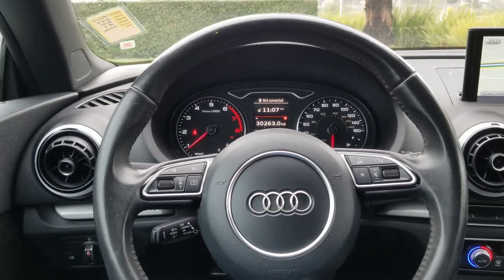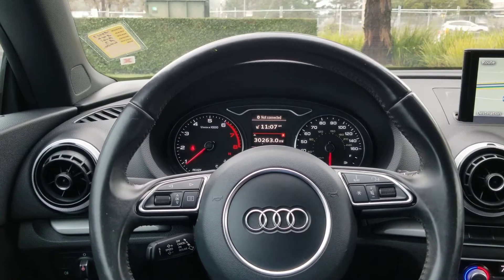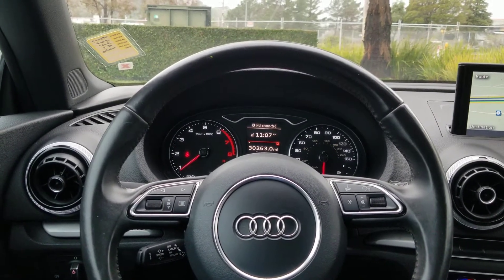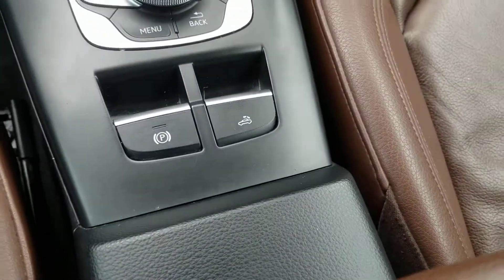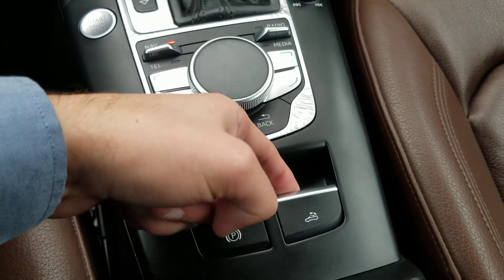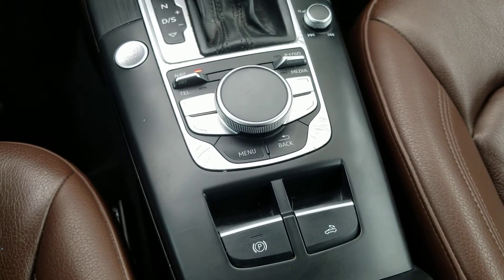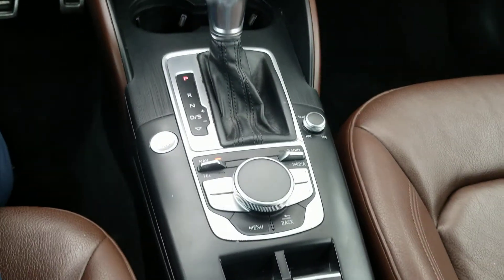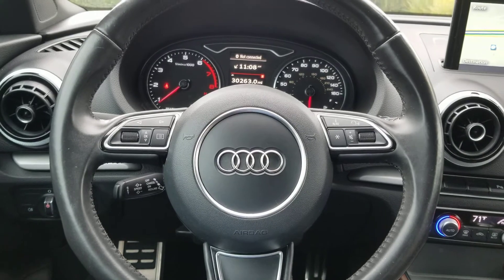How To Lower And Raise The Top In A 2017 Audi A3 Cabriolet Convertible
Posted by James Cilia product specialist